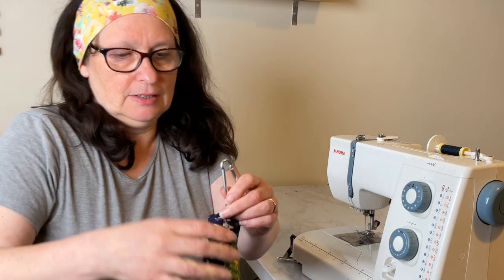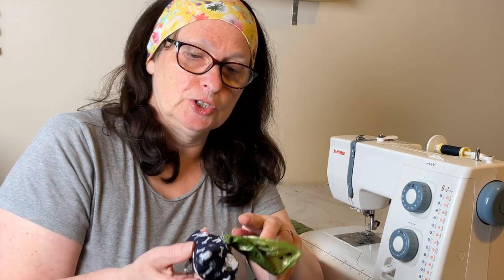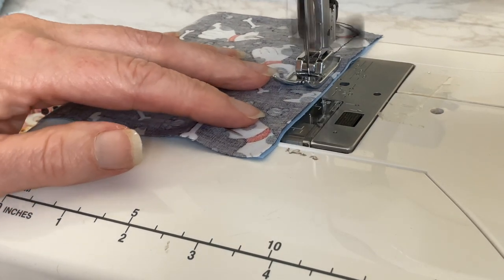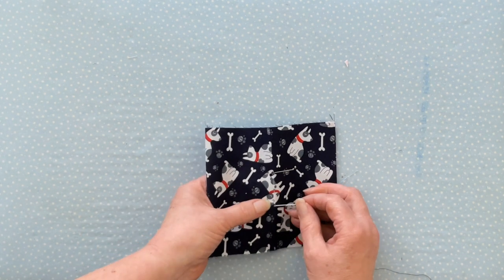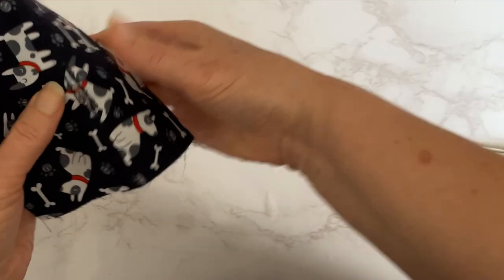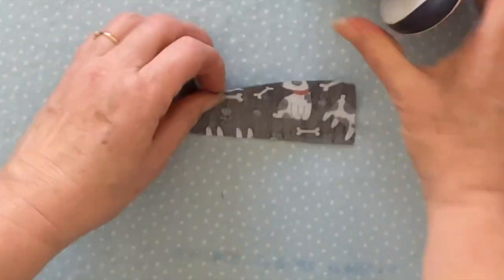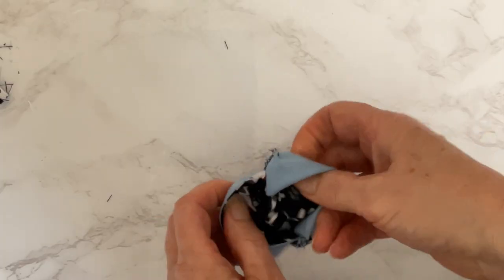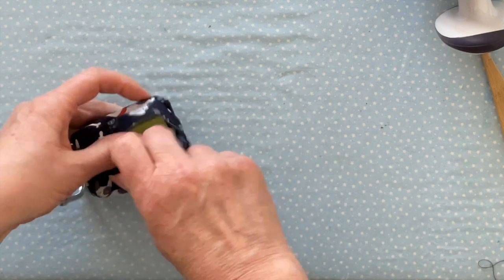EASY TO SEW DOG POOP BAG HOLDER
An easy beginner friendly tutorial on how to make a poop bag holder/dispenser.
It has one buttonhole, so an ideal project for a first attempt at a buttonhole.